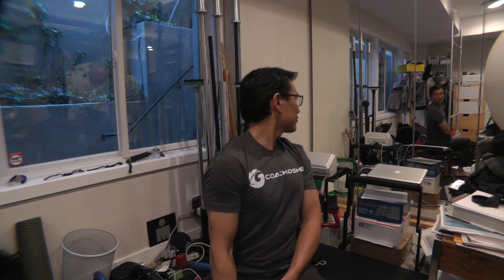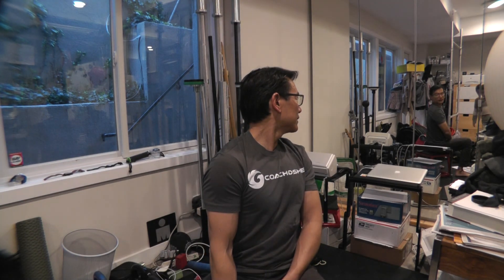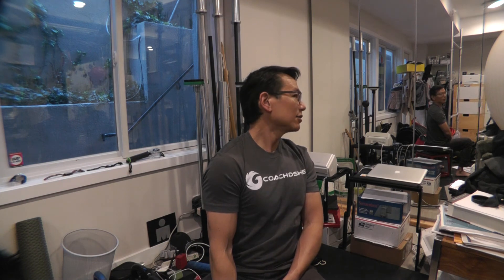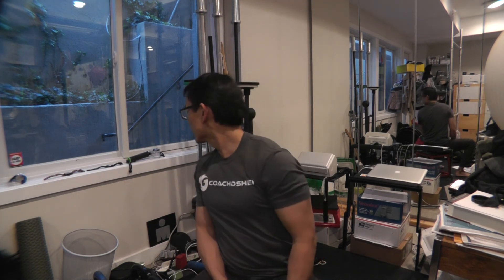Seated Head Nods